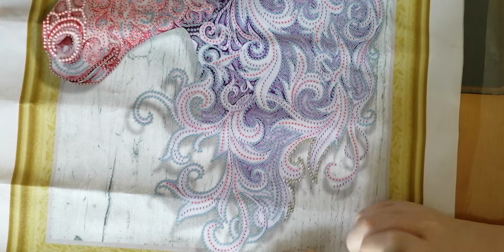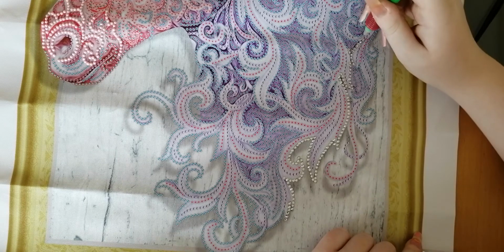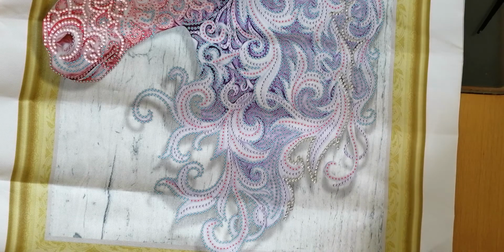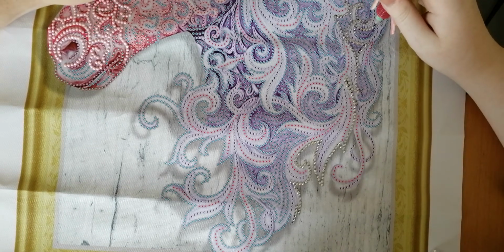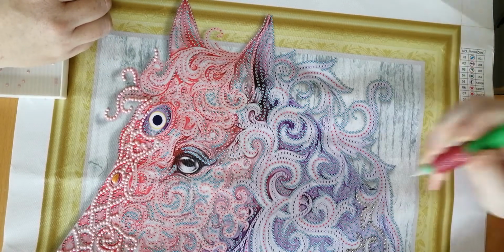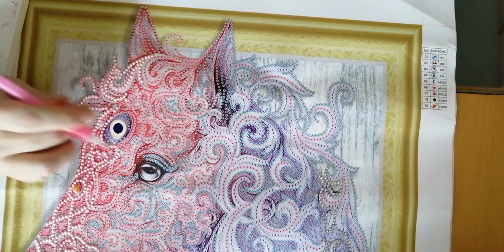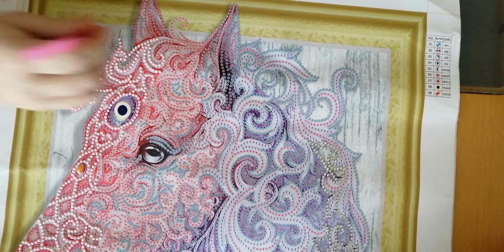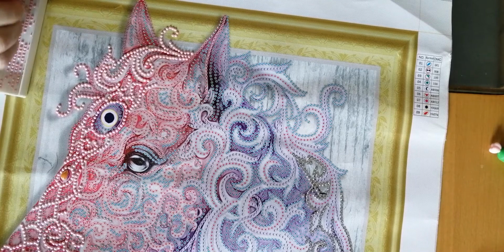WIP n chat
Another WIP wednesday and this time me and Ellie are working on our half drill unicorn from Victoria's moon. The link to their website is below. However, I can't find this particular diamond painting on their website. Thankyou so much for watching, enjoy the rest of your week and, of course, stay safe 💖🤗